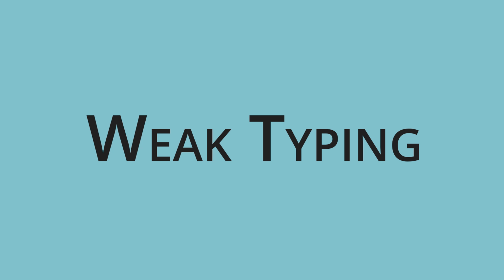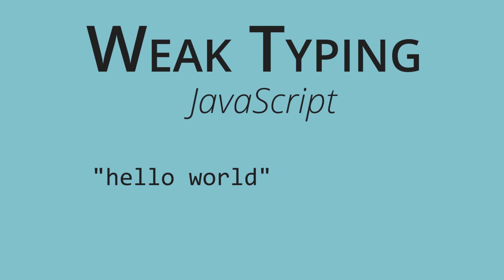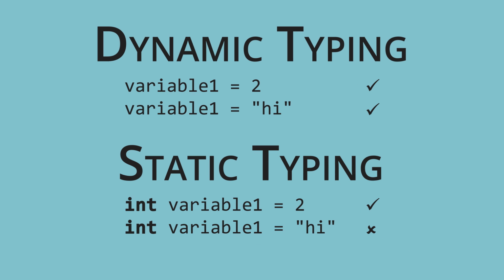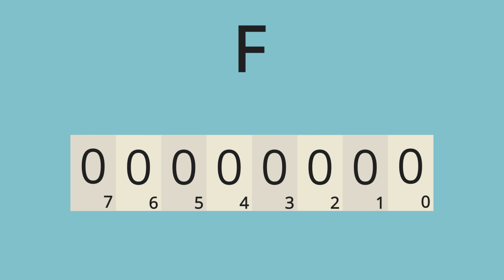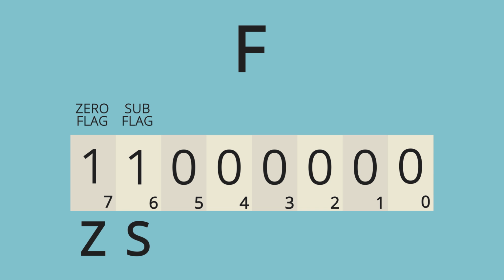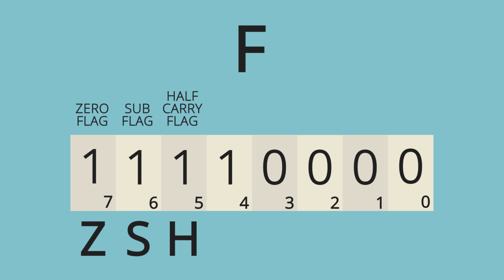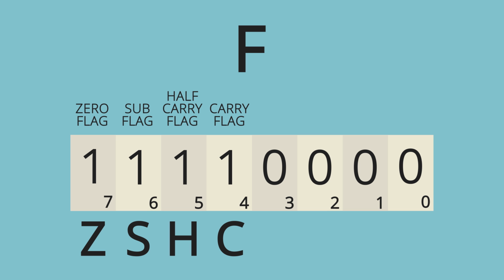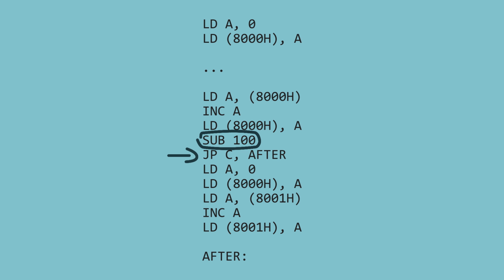The Game Boy, a hardware autopsy - Part 1.5: a few mistakes and register F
Just a quick video to address a few issues that have been pointed out to me by a few viewers, and to explain one more thing that I really should have explained in Part 1.

Music by a weird dude that happens to look a lot like me (spoiler: it's me)